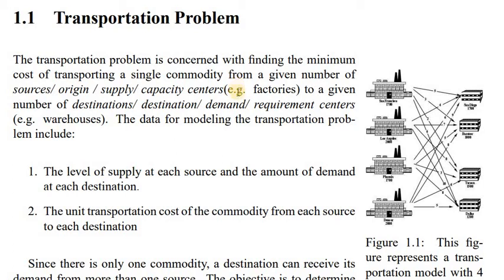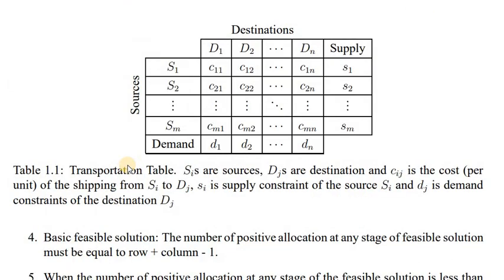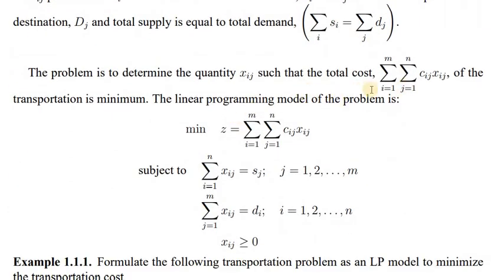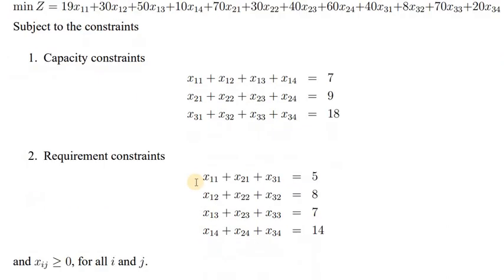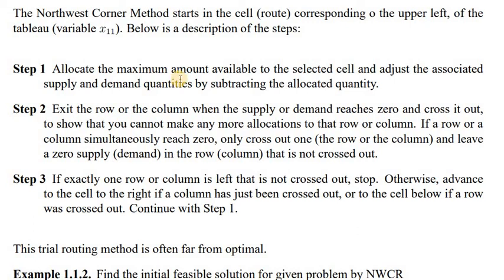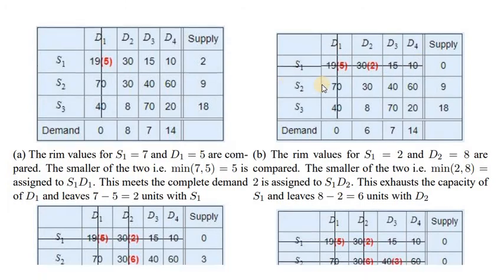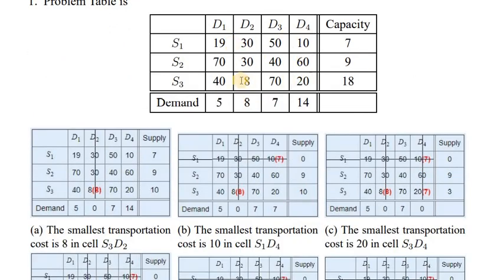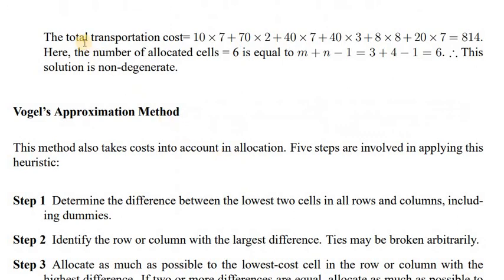CS365 module 4 PART1